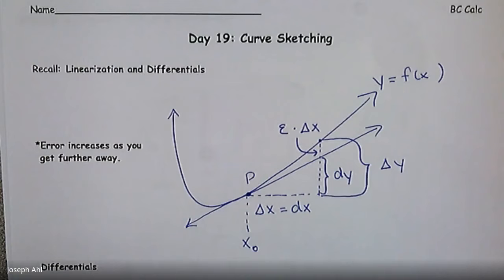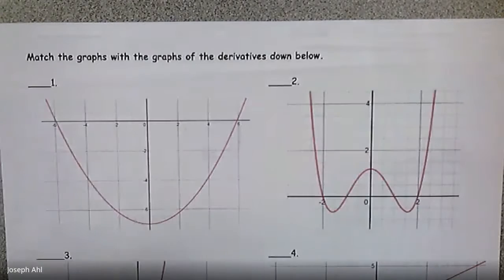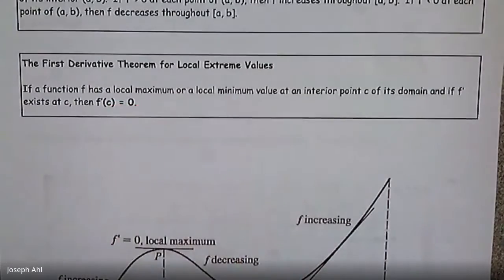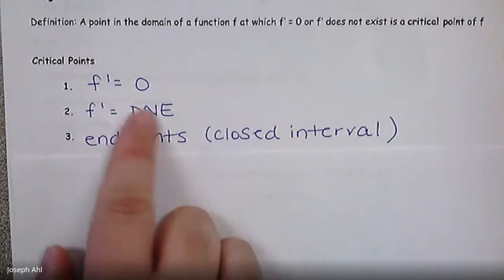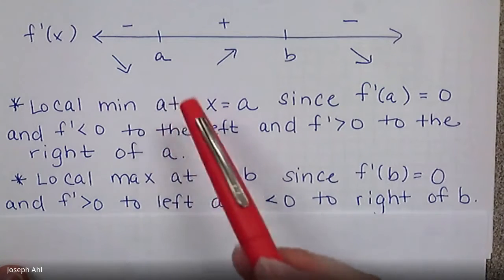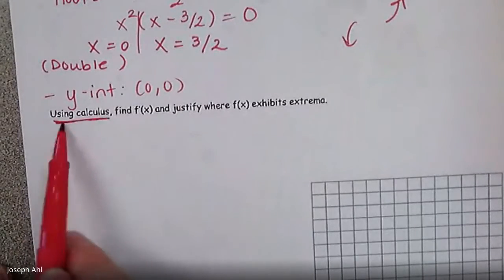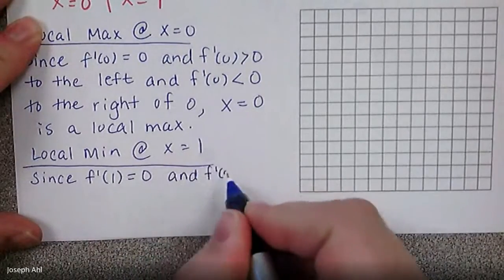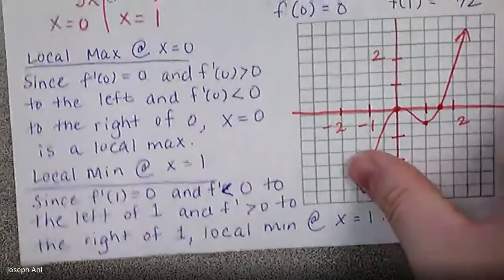Day 19 (BC)